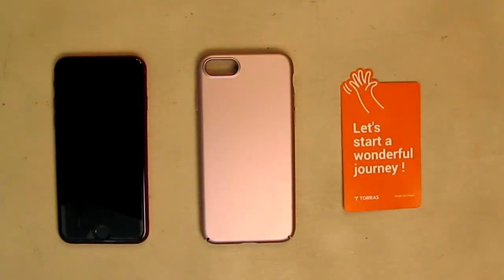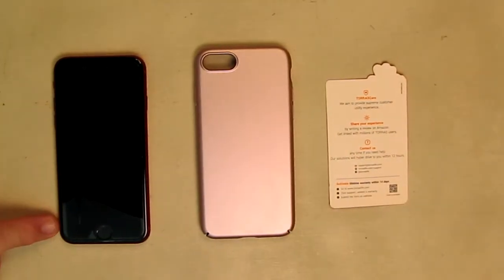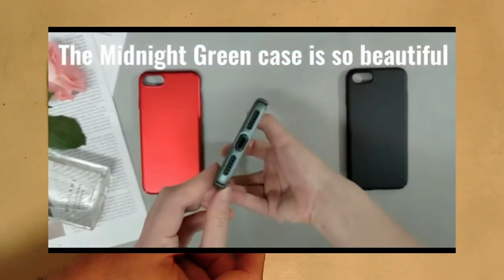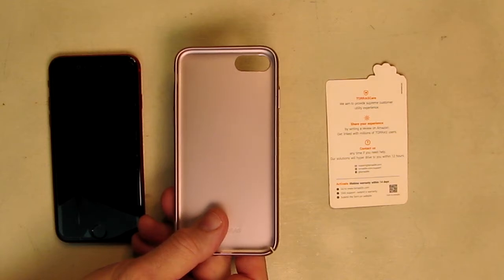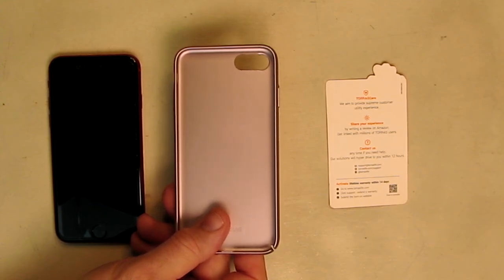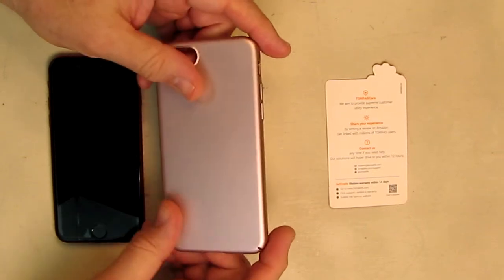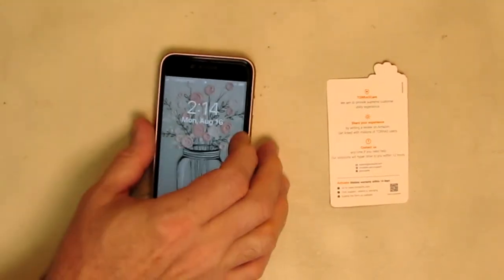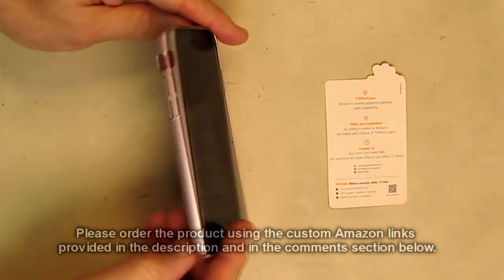Protective Anti-Scratch Phone Case TORRAS Slim Fit for iPhone SE 2020, iPhone7 & 8 ROSE GOLD REVIEW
ORDER Protective Anti-Scratch Phone Case TORRAS Slim Fit for iPhone SE 2020, iPhone7 & 8 ROSE GOLD

ORDER Protective Anti-Scratch Phone Case TORRAS Slim Fit for iPhone SE 2020, iPhone7 & 8 LUCKY RED

ORDER Protective Anti-Scratch Phone Case TORRAS Slim Fit for iPhone SE 2020, iPhone7 & 8 Midnight Green

ORDER Protective Anti-Scratch Phone Case TORRAS Slim Fit for iPhone SE 2020, iPhone7 & 8 Navy Blue

ORDER Protective Anti-Scratch Phone Case TORRAS Slim Fit for iPhone SE 2020, iPhone7 & 8 BLACK

□ Electronic Components
         □ Hobbies:

    [Ultra-thin & Zero Burden]: Perfectly fits iPhone SE 2020 case/iPhone 8 case/iPhone 7 case after upgrading in March, 2020. TORRAS iPhone SE 2020 slim case is classic flagship with only 0.03 inch thickness and 18.1g weight. It virtually disappears in your hand like a second skin, yet still, brilliantly protect your phone from scratch and bumps
    [Double Protection]: Having been engineered and tested to achieve toughness, tailor-made iPhone 8 phone case with 0.5mm raised bezels lift screen and camera off flat surface, fitting the screen protector well, preventing damage without affecting the usability of the touch at sides
    [Firm Grip & Pocket Friendly]: Love it in one touch. Metal backing paint, anti-fading varnish and skin smooth finish are processed just for an excellent grip. This iPhone 7 phone cover is like the velvet of hard surfaces in and out of the pocket easily without lint adhering to it
    [Perfect Fit & Keep clean]: The iPhone SE case 2nd Generation equipped with precise cuts fits your phone perfectly, well supporting wireless charge and tactility feeling as on a bare phone. Three-layer paint guarantees amazing functions to keep away greasy fingerprints, or oil. Keep clean, stay excellence
[You Will Get]: A 100% authentic 365-day warranty with one free replacement during the period.